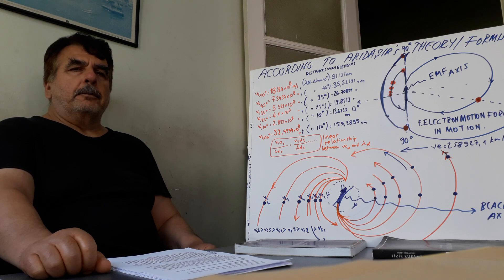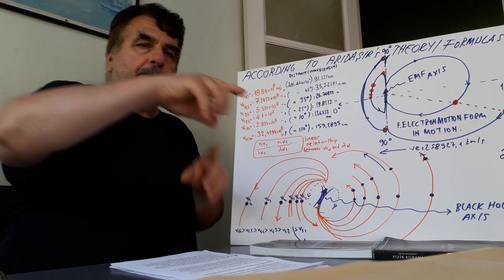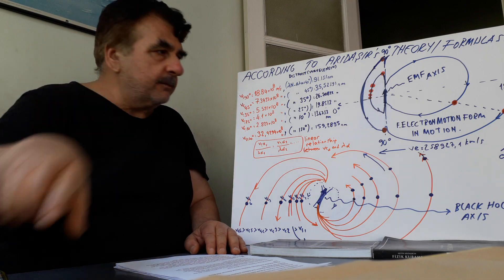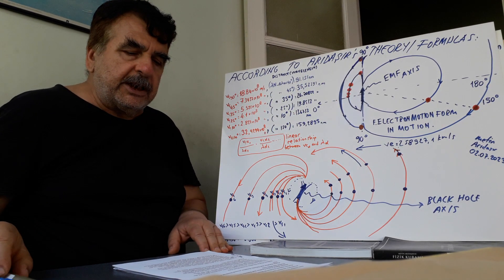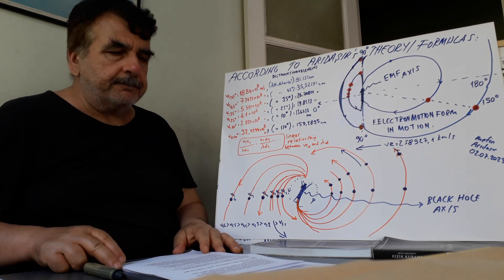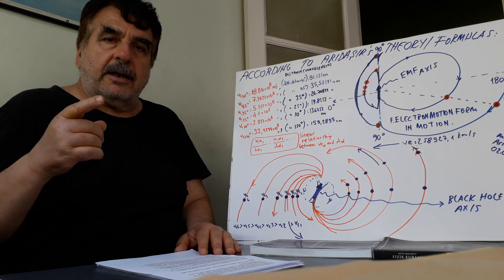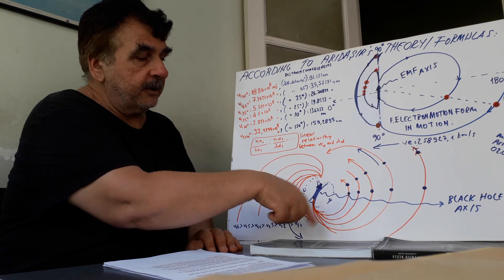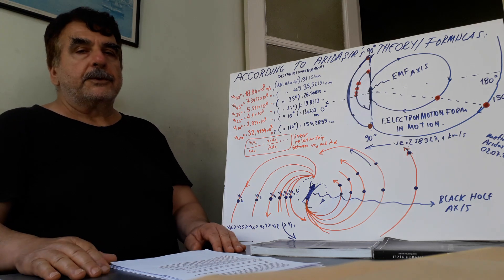The Fall Of Dark Matter Theory, Galaxy Imitating The Photonic Rotation Of Black Hole(Giant Electron)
MY PHYSICS THEORY, PART 220
The Fall Of Dark Matter, Galaxy Imitating The Photonic Rotation Of Black Hole(Giant Electron)
Galactic Rotation Imitating Photonic Rotation Of Black Hole(Giant Electron) No Dark Matter Fiction
- Galactic Rotation Imitating Photonic Rotation Of Black Hole
Photonic∕∕ Galactic Rotation Of Black Hole No Dark Matter Fiction
-No Dark Matter Photon Rotation And Galactic Rotation Around Electron And Black Hole
-Photon Rotation And Galactic Rotation Around Electron And Black Hole
-Galactic Photon Rotation Around Black Hole
1. As I told you before, Electron Motion Forms and Black Holes are the same. Black Holes are giant EMFs. Their successive light waves, whether we say light waves or gravitational waves, are the same.
2. When a FEMF or a Black hole relocates, when they are in motion, for each inseparable point of their each ring-shaped spherical cyclical motion surface, point angular momentum, point wavelength, point wave velocity, point linear velocity, point c direction component mass, point c direction component energy, point vç component mass, vç component energy vary.

3. Imagine a FEMF or a giant EMF black hole. When they are in motion, their point wavelengths, point velocities, etc change. Arbitrarily chosen an inseparable point in 90 degrees on an electron’s or a black hole’s spherical, ring-shaped surfaces, will go on its eternal cyclic motion with its inseparable surface. Remember, contrary to Keppler’s law, when a photon orbits from 90 direction to zero degrees direction, as the distance(wavelength) between the photon and EMFs axis decreases, each point’s linear velocity decreases from 90 degrees through zero degrees also. But while being as this, each point’s mass increase from 90 degrees through 0 degrees. And vice versa.
 Eventually, when a photon orbits around EMF’s or black hole’s axis, as the distance decreases between them, the photon’s linear velocity or orbital velocity decrease, and its mass and energy increase, and as the distance between the photon and the EMF’s or Black Hole’s axis increasing photon’s linear or orbital velocities increase, and its mass and energy decrease.
 -These cases don’t require a fictitious dark matter to make them gain mass.
 -These cases have nothing to do with the wrong accepted physics charges attraction-repulsion forces or massive points attraction forces pictures.
 -Mass is the intrinsic property of a ring-shaped spherical wave with an initial specific wavelength EMF or Black Hole.
4-There is a giant EMF or black hole at the center of each galaxy. Black holes seem to have been rotating around their axis. Although this motion type is not linear motion through zero degrees, it works in a similar way in the context of variable values.
Current galactic objects seem to have followed these paths(black hole’s photons cyclical motion trails) over time, but with not sharing the same point velocities. They have imitated these varying orbital photon speeds as a ratio. These galactic objects, stars, etc, followed a formation process according to these traces and trails of the photonic cycle’s motions.